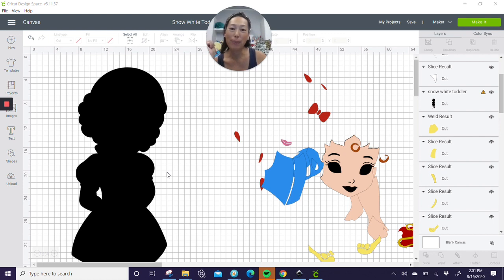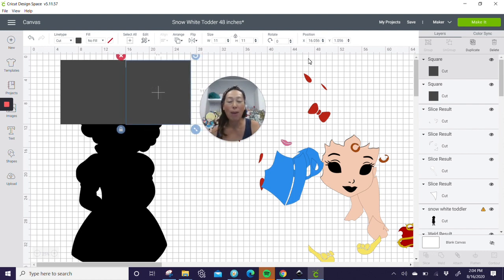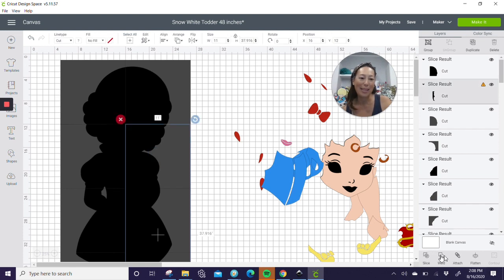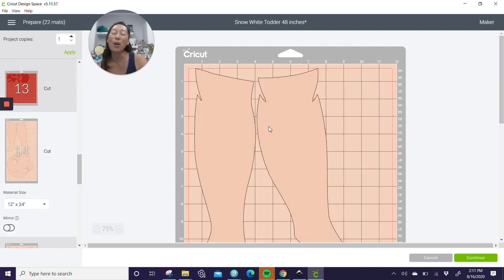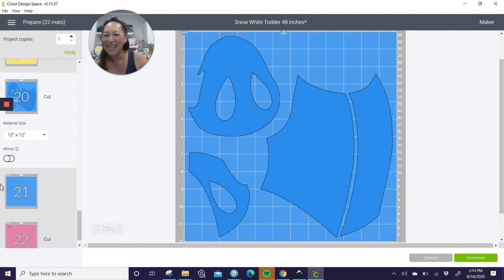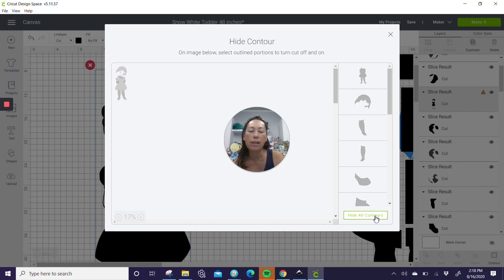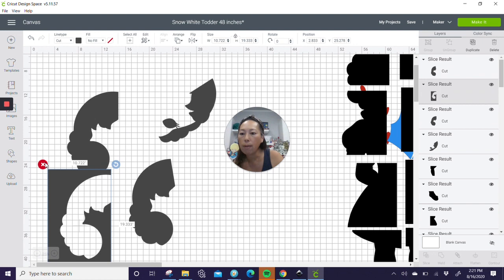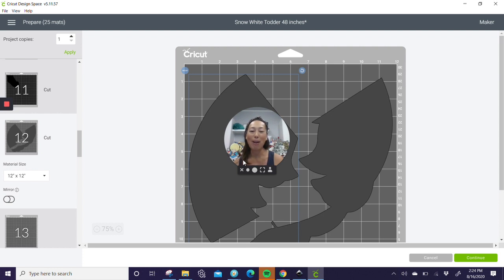DIY Snow White Disney Princess (48'' Off the Mat) Part 2 - Step-By-Step Cricut Design Space Tutorial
Hello and welcome to a new video from The Useless Crafter! This time I will show you a Beginner friendly Cricut Design Space Tutorial of a DIY Snow White Disney Princess Off the Mat design. Create your own large Off-The-Mat project on your Cricut - take an SVG file and turn it into an amazing party decor for your cake table, party decoration, dessert table, etc.  Afterwards it can be put in the nursery or bedroom and the kids will love it!

💫 Check out Part 1 of the Cricut Design Space Tutorials: DIY Snow White Disney Princess (48'' Off the Mat) Create your own large Off-The-Mat project on your Cricut - take an SVG file and turn it into an amazing party decor for your cake table, party decoration, dessert table, etc. Afterwards it can be put in the nursery or bedroom.